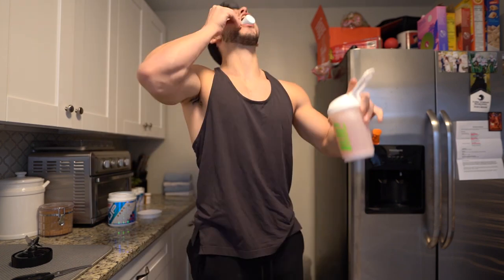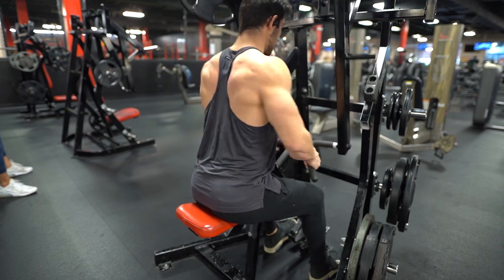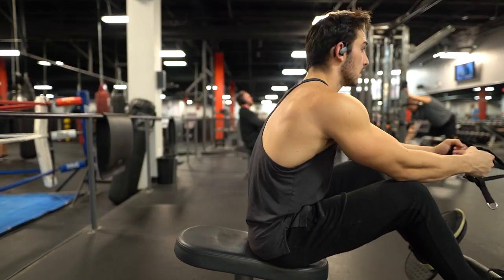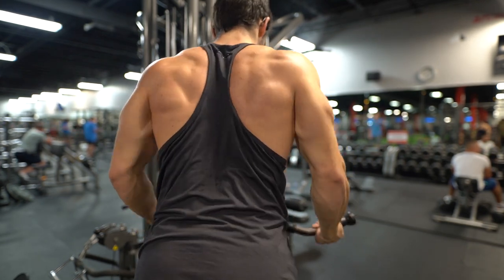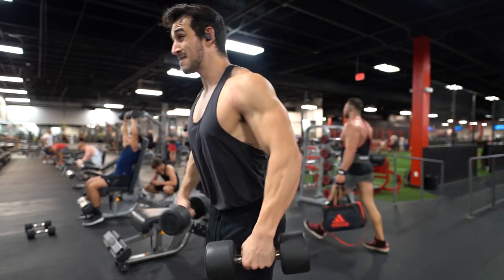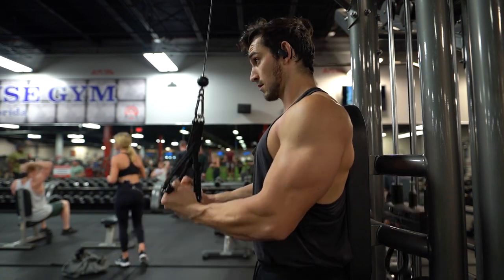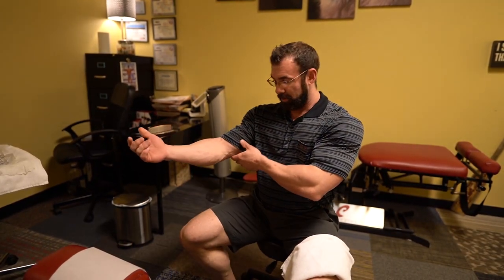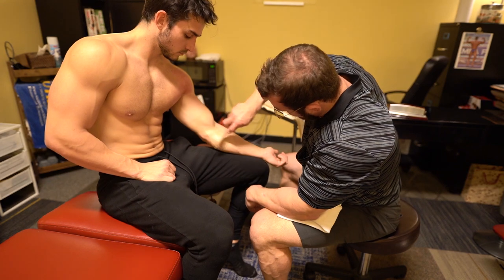Upper Body Workout Commentary | Chest Strain Recovery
Full Upper Body Workout and some steps I'm taking to let my chest injury recover.

Coaching: Justinjfitcoaching.com

Programs: Justinjfitapp.com

Alphalete Clothing or code JFIT

1UP Nutrition Supplements: 1upnutrition.com or code JFIT20 for a discount